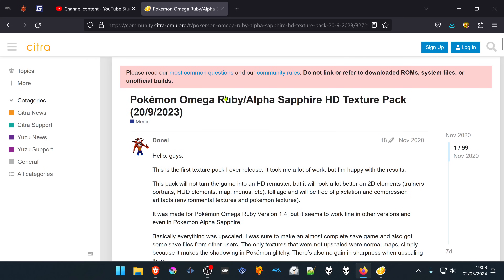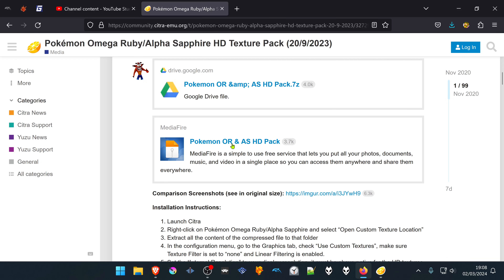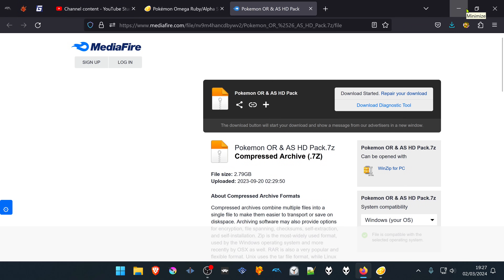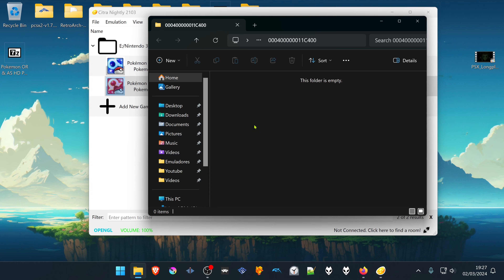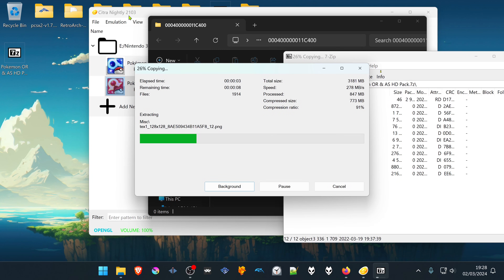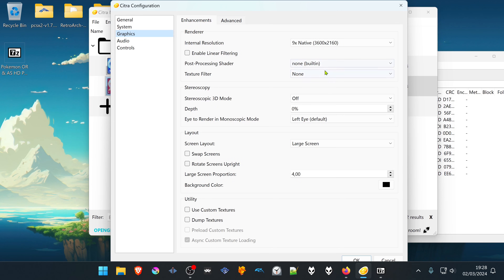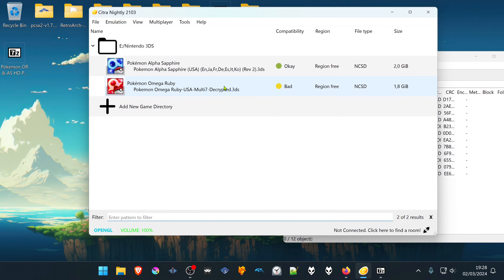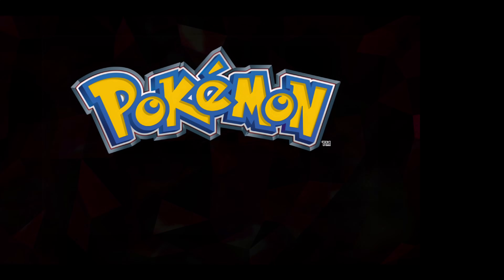How to Download and Install Pokémon Omega Ruby HD Texture Pack for Citra (3DS Emulator)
This works for both Omega Ruby & Alpha Shapphire.

🖥️PC Specs:
CPU: Intel(R) Core(TM) i5-10400F CPU @ 2.90GHz
RAM: 16GB
GPU: NVIDIA GeForce GTX 1660 SUPER